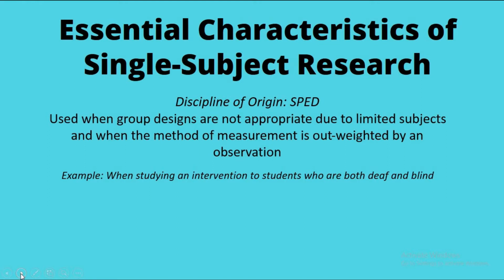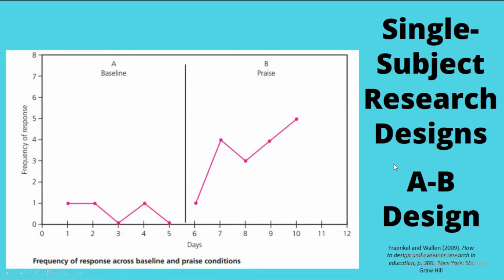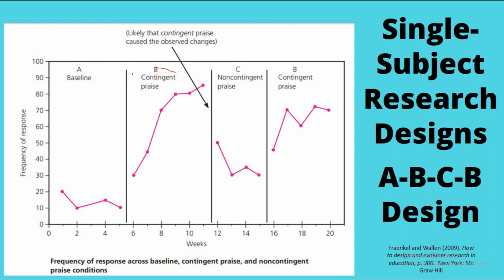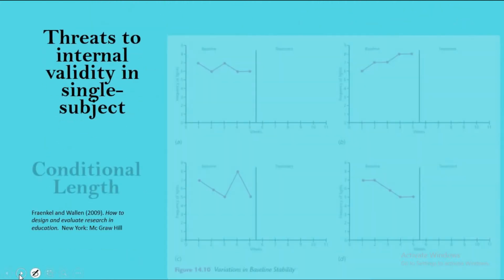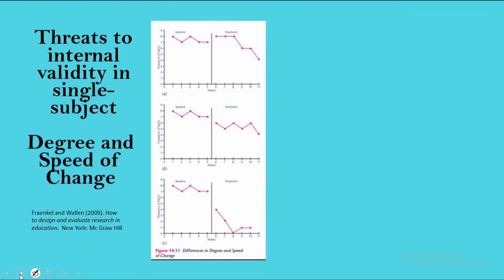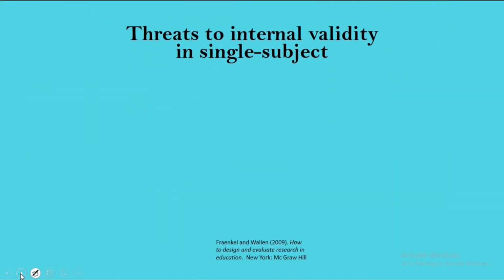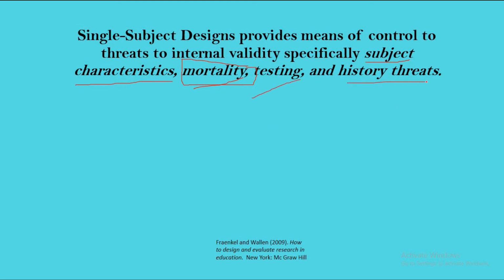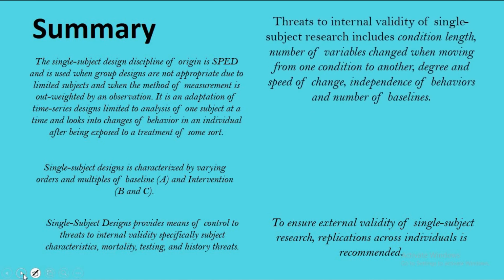Single Subject Research Design